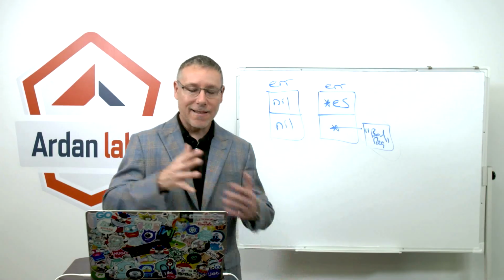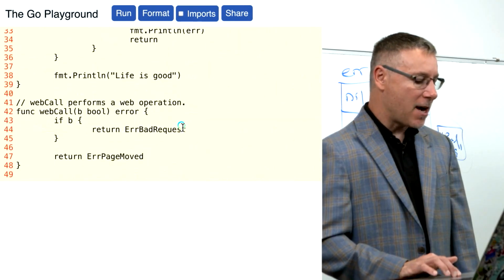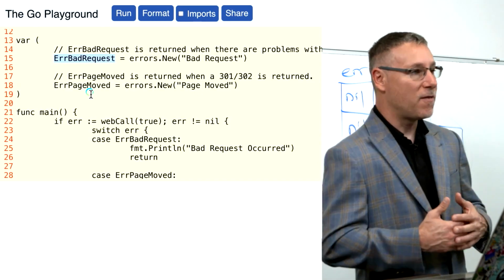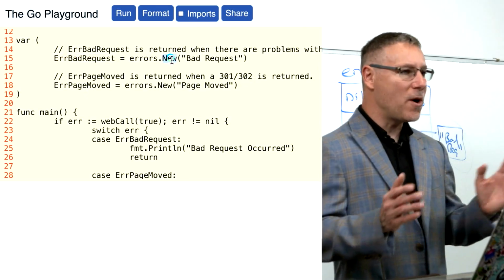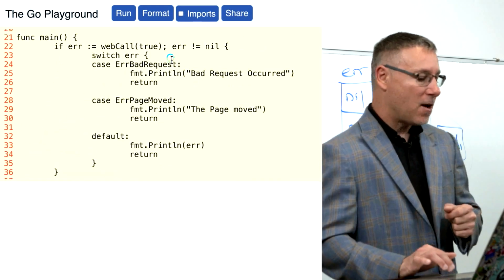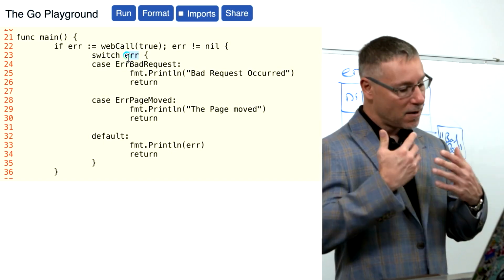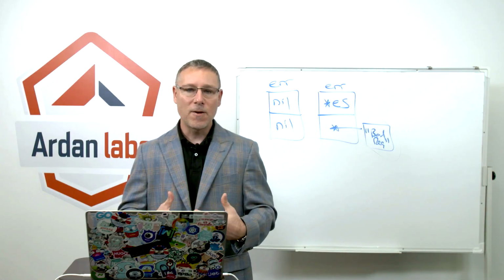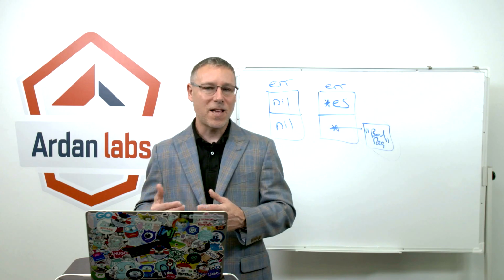6 2 Error Variables